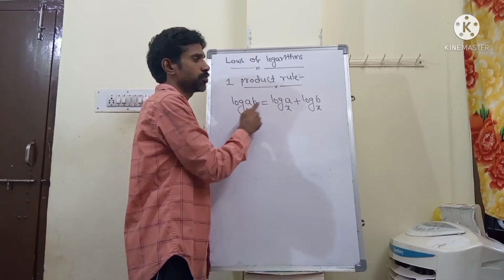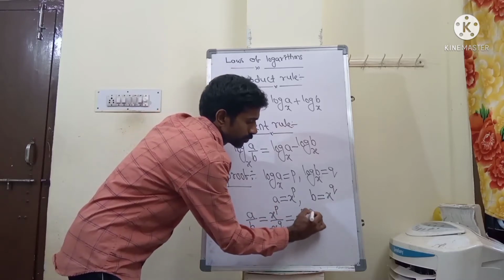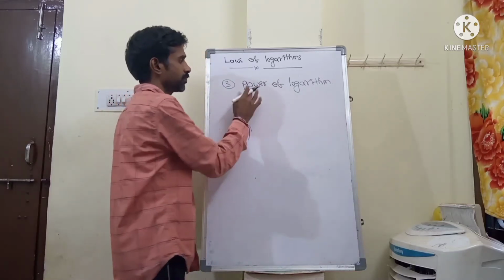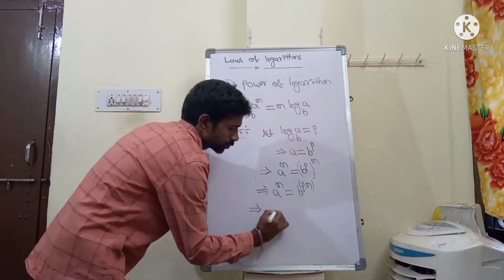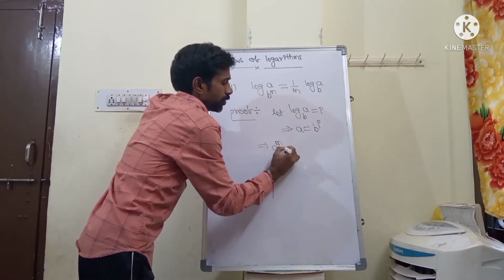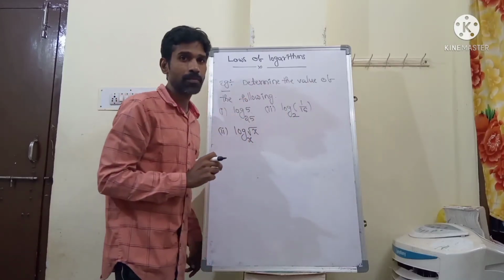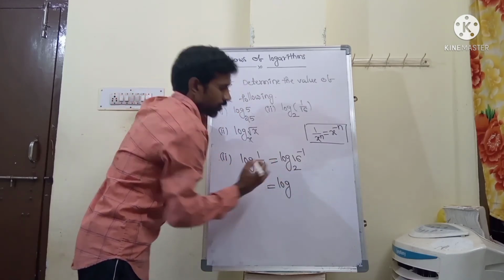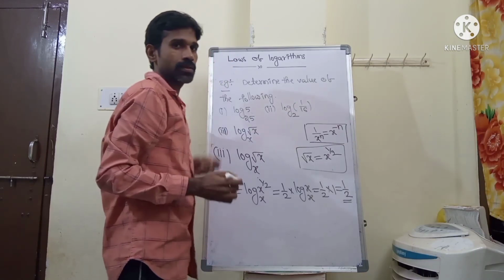Logarithms#class -2#iit jee foundation classes#very useful concepts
logarithm important concepts#iit jee foundation classes